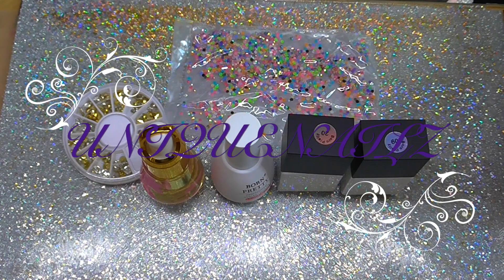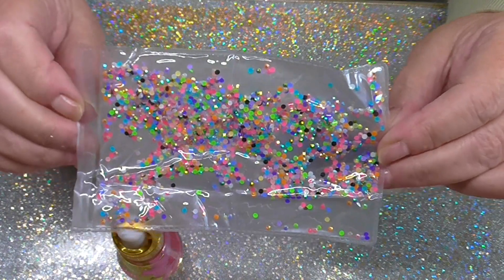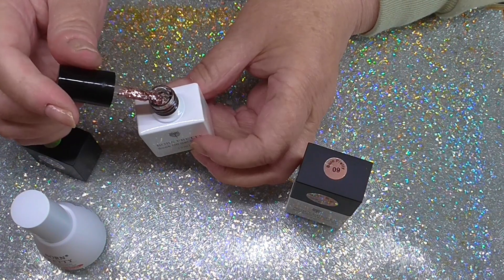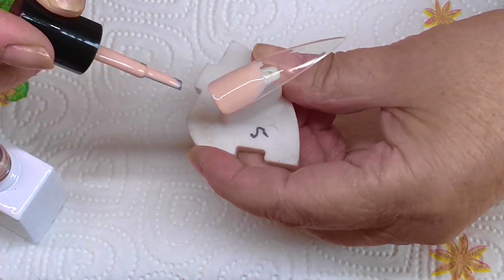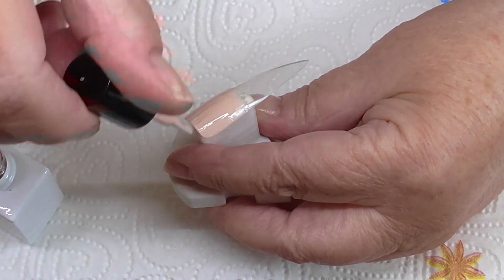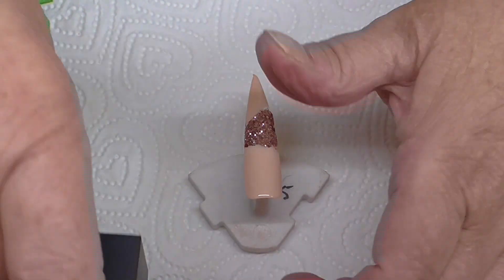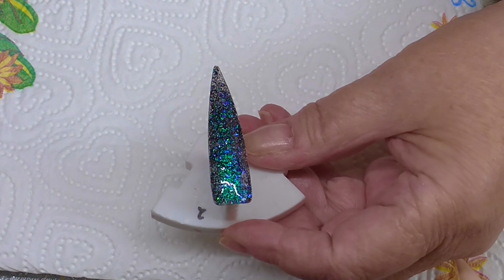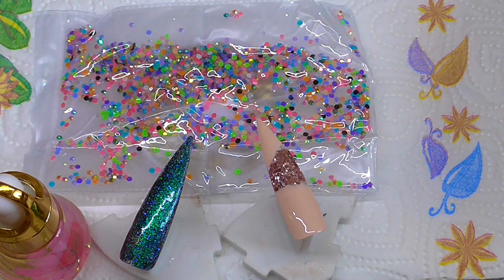GOODIES TIME 😁💗👍🎉🎁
Hi everyone today im doing a review for Bornpretty.com
Hope to see you in my next xx
Item Numbers 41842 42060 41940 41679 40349...

I have a discount for 10%which is AFRW10